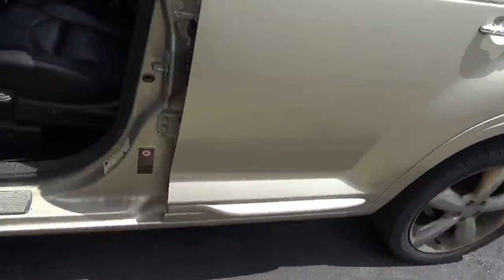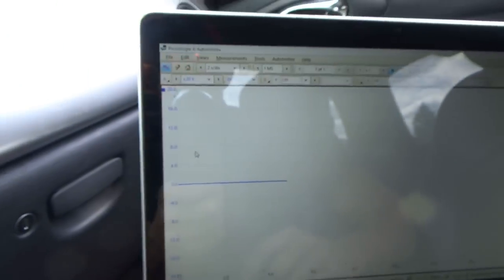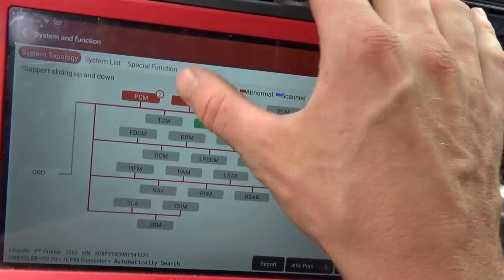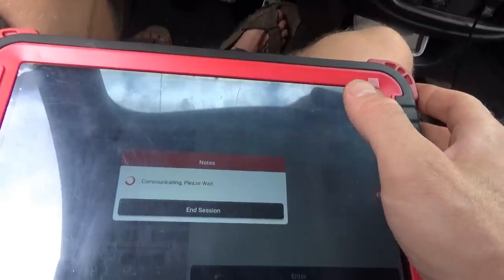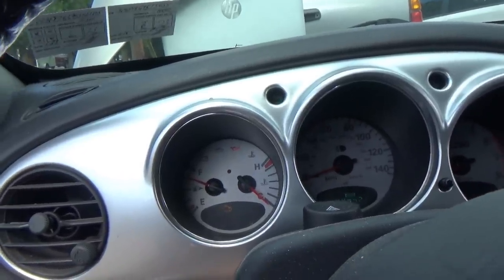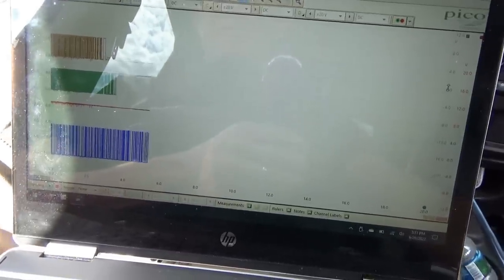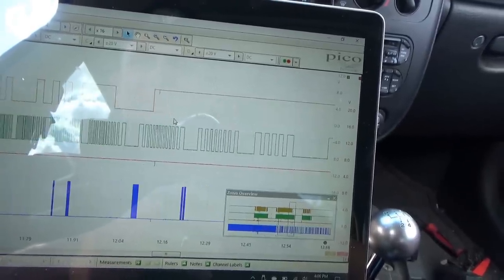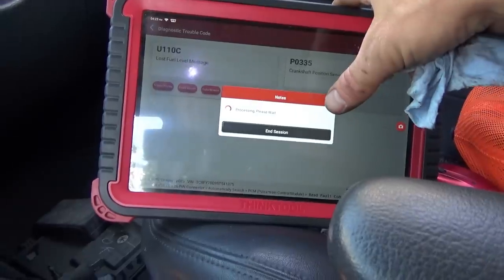CRAZY PT Cruiser (Stall, No-Start, No Comm)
This 2005 Chrysler PT Cruiser Turbo left the customer stranded and got towed to a local shop.

The shop found some wiring damage, replaced a crank sensor, and the car ran ok...until the customer came to pick it up. He didn't make it out of the parking lot before stalling out xD

Let's diagnose this weird start-stall issue and give the shop an estimate for repairs.

THINKTOOL PROS:

Ivan